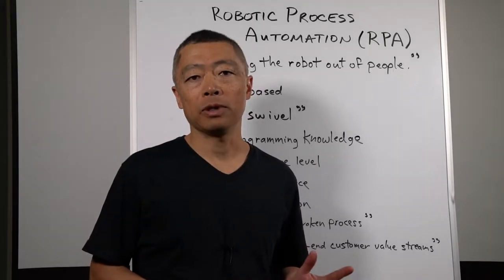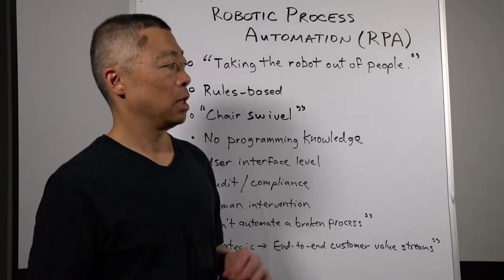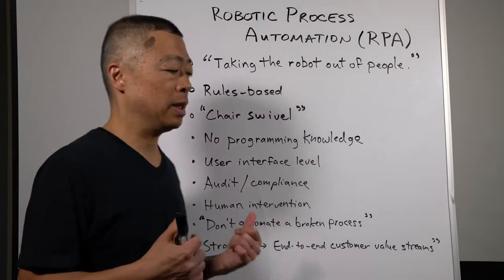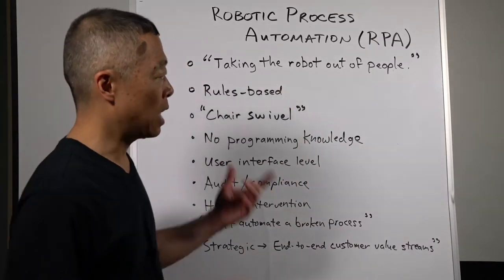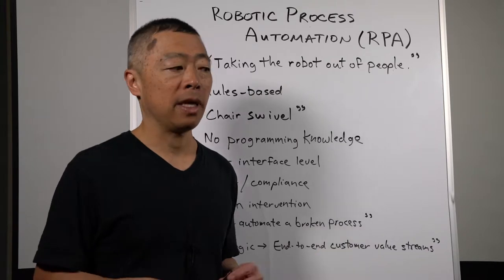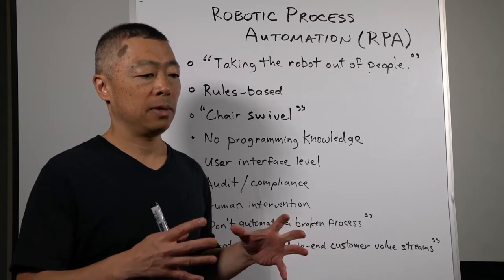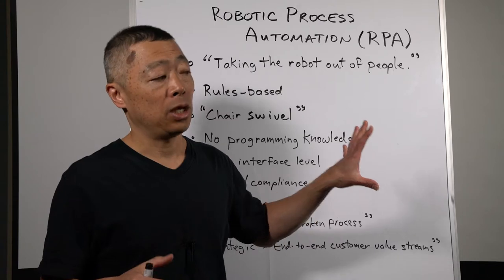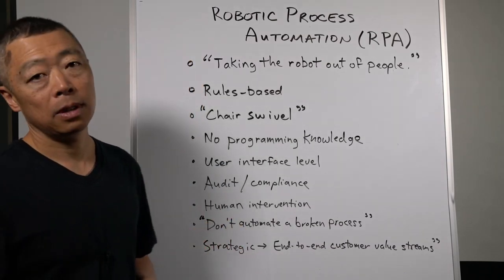Robotic Process Automation - intro